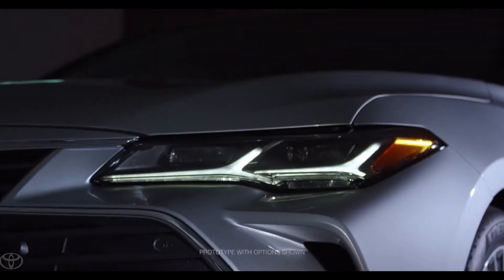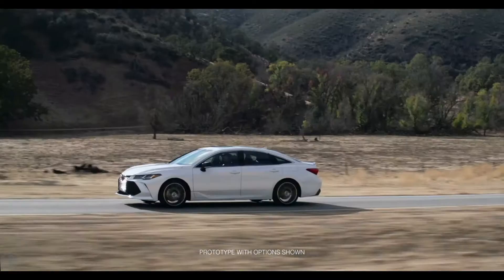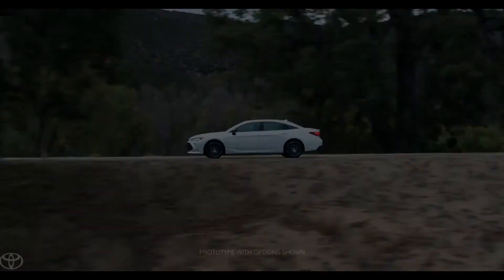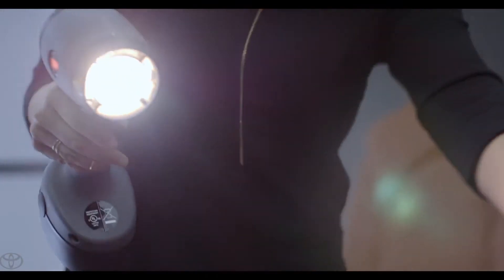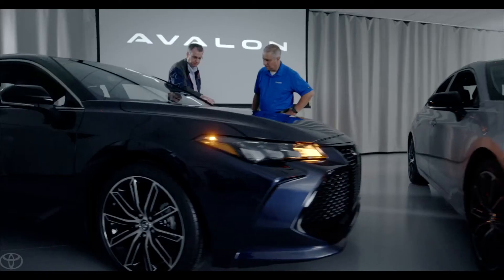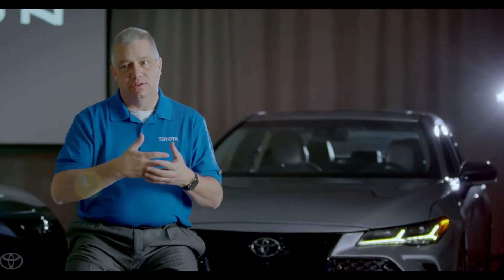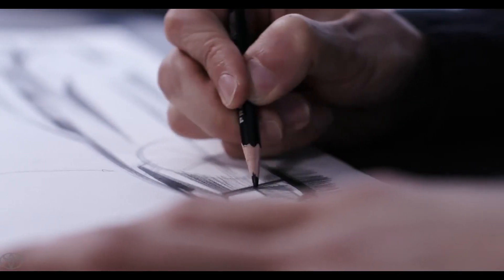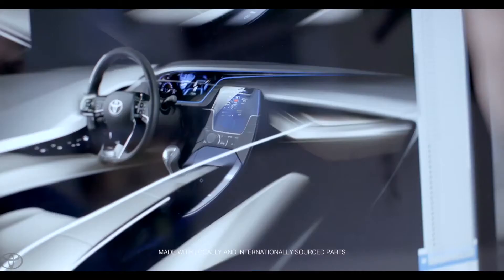2019 Toyota Avalon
The 2019 Toyota Avalon has been completely redesigned.  The styling and technology of the new 2019 Toyota Avalon will impress you.  For more information about the 2019 Toyota Avalon stop by our dealership.